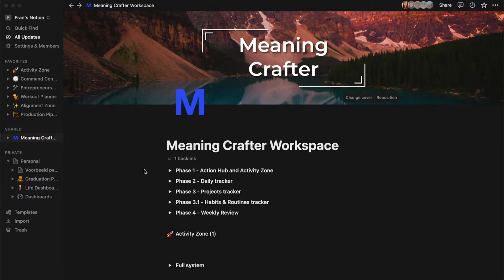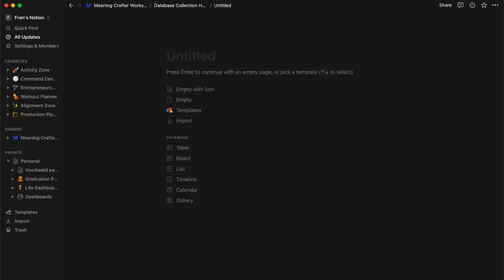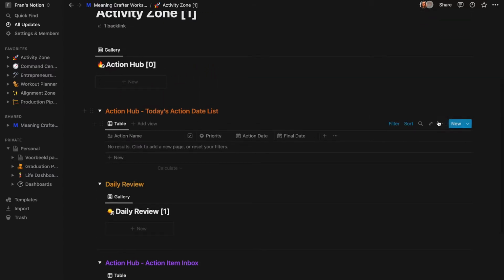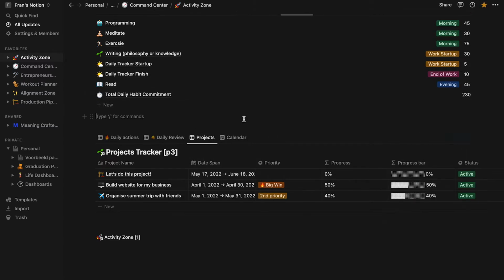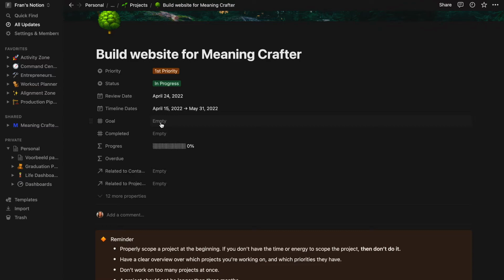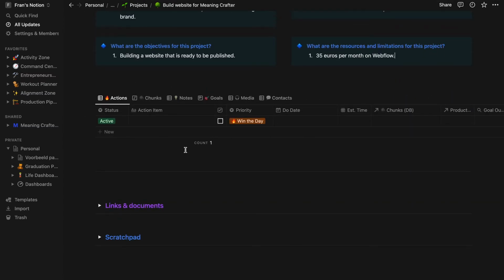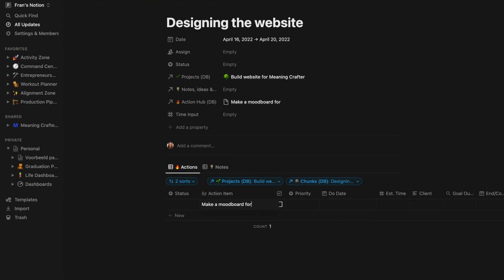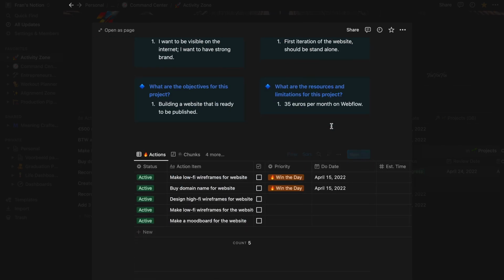Notion Q&A - Database collection hub, Activity Zone & Projects tracker.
In this video I briefly answer some questions and answers related to our personal life hub in Notion. We cover three topics:

00:00 – What is the database collection hub and why is it necessary?
05:06 – Why does my Activity Zone look so much different?
09:55 – How can we properly use the projects tracker?

Feel free to drop all your questions in the comments down below, and I'll try to answer them!

Intro & outro: The Ambientalist - The Hidden Path